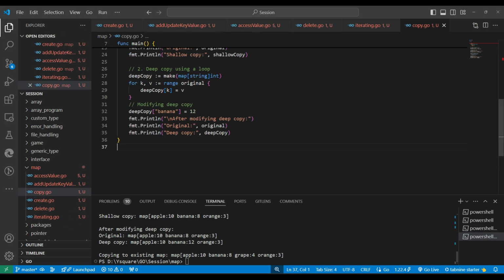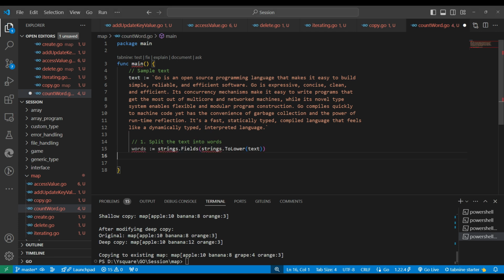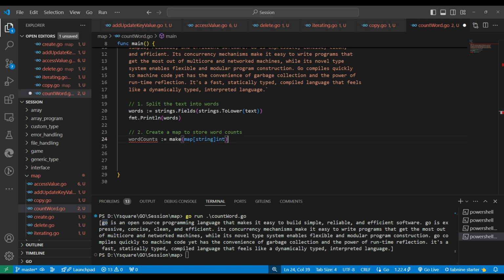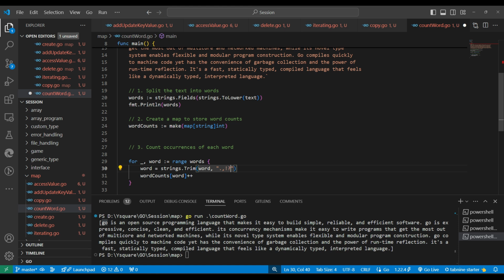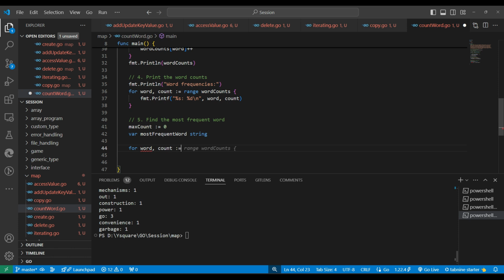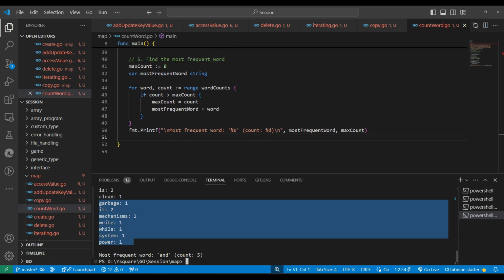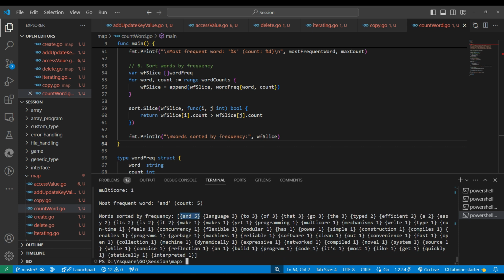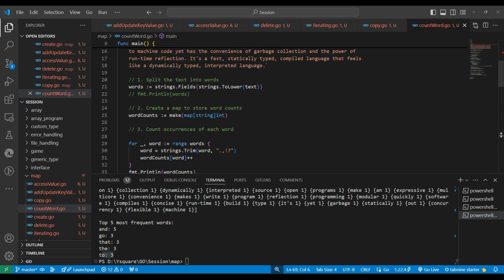#25 Golang Maps Explained: Efficient Data Management Part -3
In Go (or Golang), a map is a built-in data type that associates keys with values. It is an unordered collection of key-value pairs where each key is unique. Maps are useful for quickly looking up data associated with a particular key.